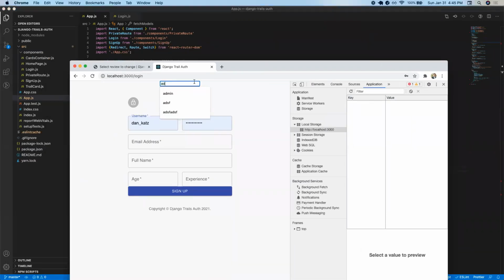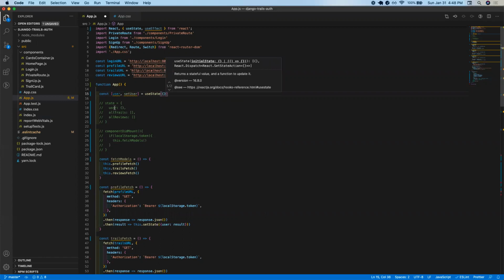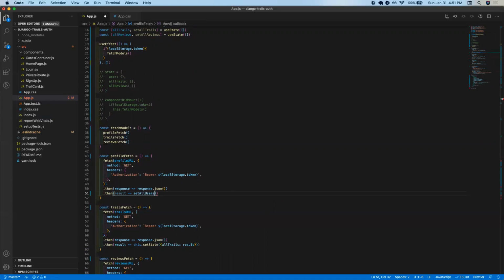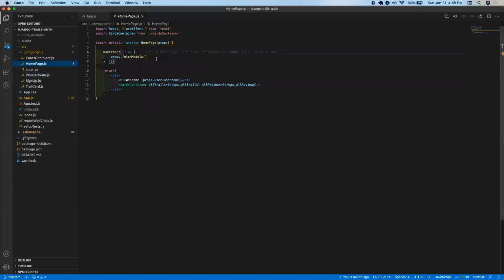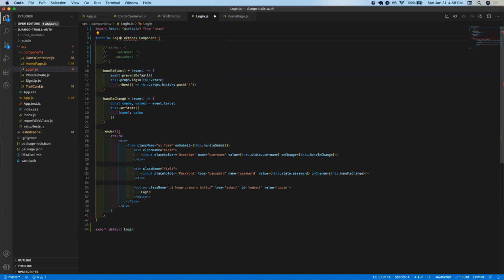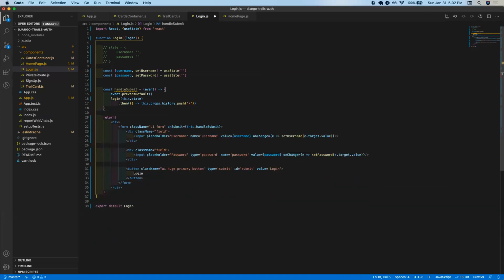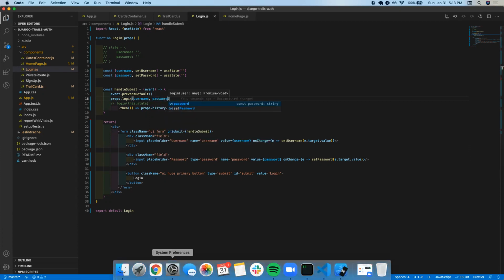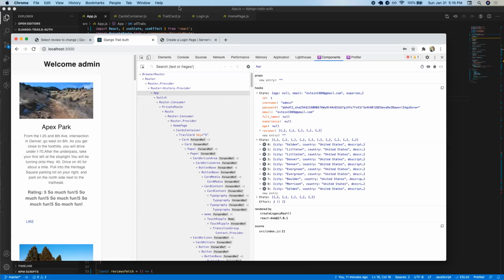How to Do X in Y: Making A React App Functional Using Hooks in 20 Minutes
Watch me turn over all of our class components into functional components, using the useState and useEffects hooks as opposed to defining state as key/value pairs, rendering, etc. Most new React applications use hooks, so it's time to embrace them and use them in all your apps going forward!